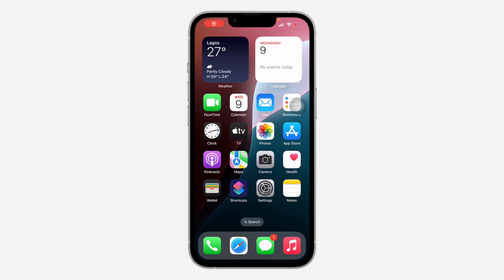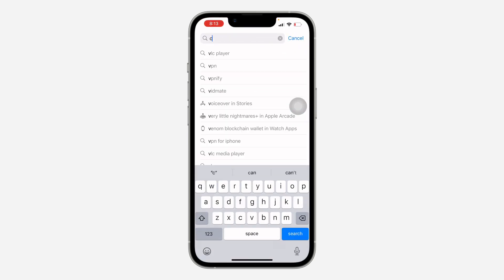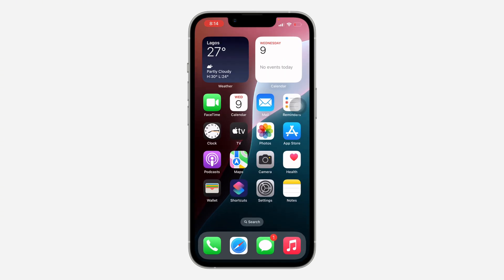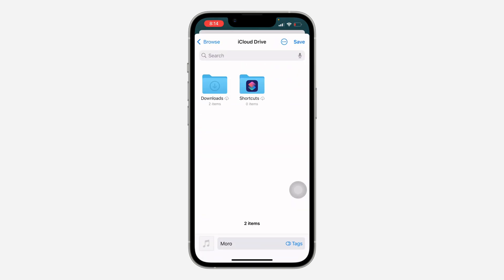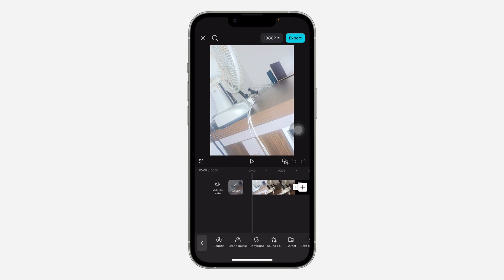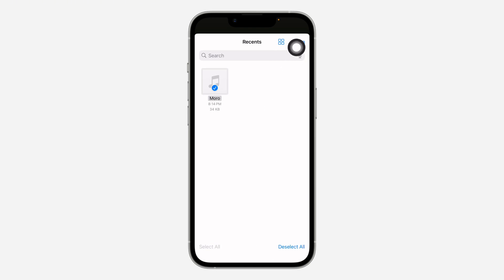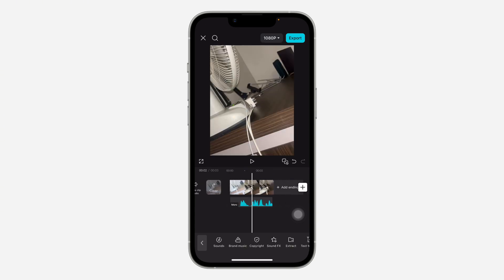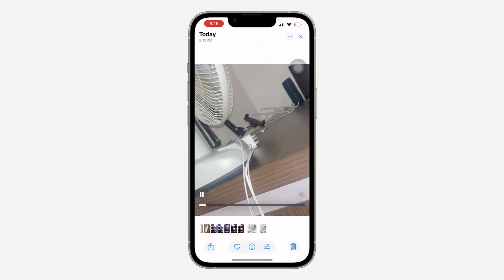How to Add Voice Recording to A Video on iPhone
Enhance your iPhone videos with a personal touch! Learn how to easily add voice recordings to your videos, perfect for narrations, commentary, or explanations. This simple guide will show you how to combine audio and video for more engaging content.